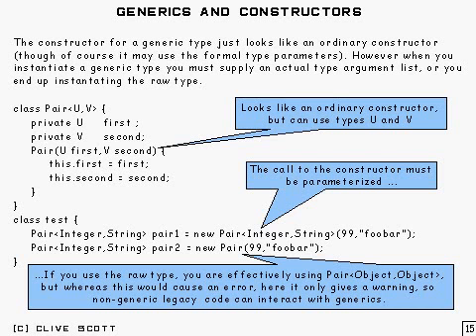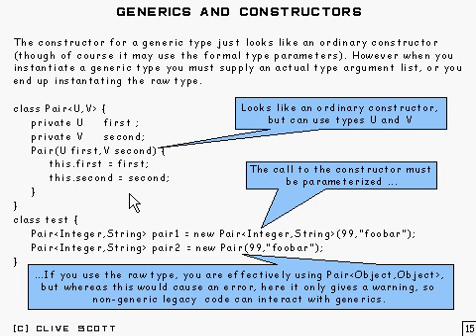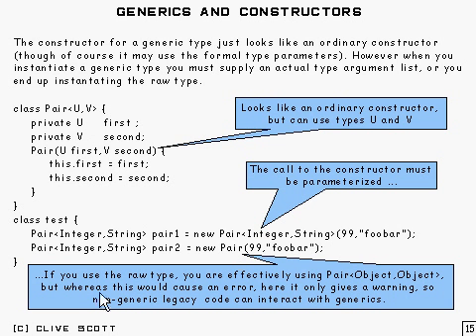Java Tutorial 24.12: Generic types and Wildcard types